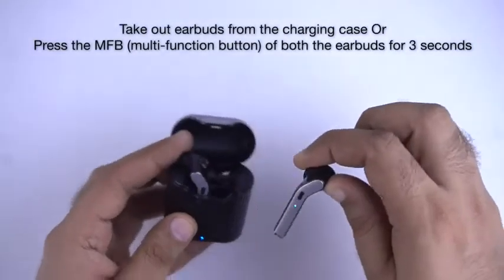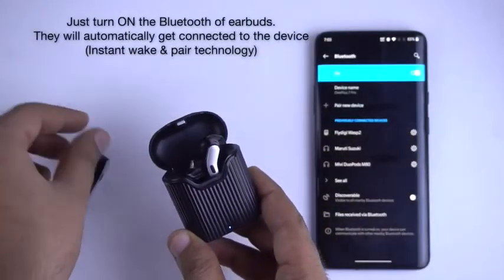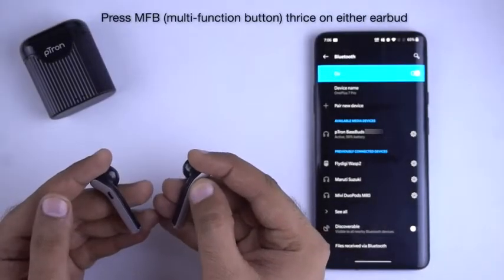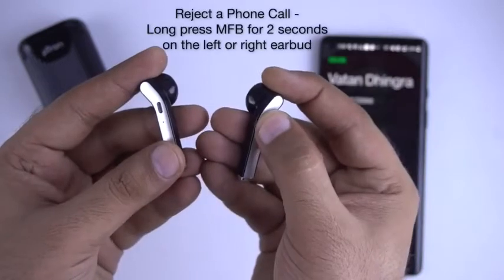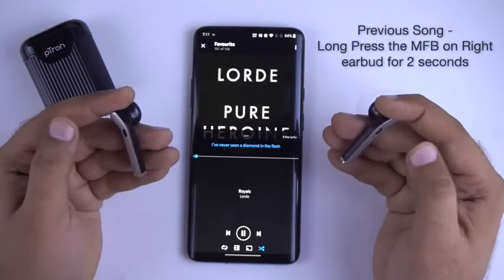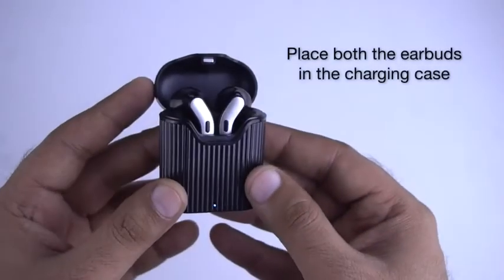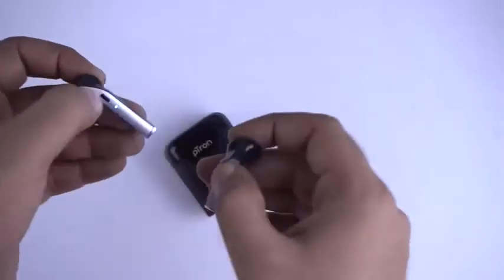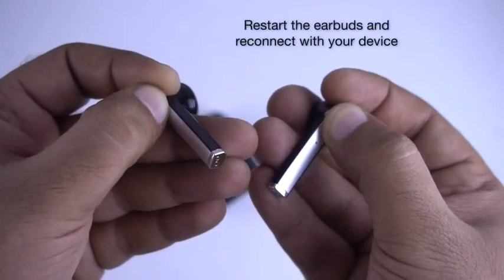pTron Bassbuds Duo in-Ear True Best Wireless Headphones, Bluetooth 5.0,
In-ear True Wireless Bluetooth Earbuds (TWS) with Stereo Sound & Bass
On-the earbuds multi-function buttons allow calls & music control for a hands-free experience
Bluetooth 5.0; 4 Hours Playback Time (Earbuds) & 8 Hours Extended Playtime using Charging Case; 3.5 Hours Talk-time; 1 Hour Charging Time; 100 Hours Standby-time
1 year manufacturer warranty, customer care number: 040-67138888
10m Wireless range; Voice Assistant Support; 2-Channel Hands-free Call function; 300mAh Compact Magnetic Charging Case, Micro USB Charging Cable Provided
Hi-Fi Stereo Audio & Clear Call Quality
Ergonomic, Lightweight & Secure-fit Design
Passive Noise Cancellation for Enhanced Music & Calls Experience
Both the Earbuds have a Built-in Microphone for Stereo Calling & can be used in Stereo or Mono Mode
40mAh x 2, 300mAh x 1 battery

"Keyword"
"ptron Bassbuds classic bluetooth headset review"
"ptron earbuds review"
"ptron earphones"
"ptron wireless earphones"
"ptron intunes plus"
"ptron intunes plus bluetooth neckband"
"ptron Bassbuds duo review"